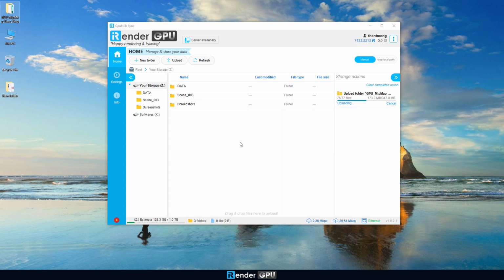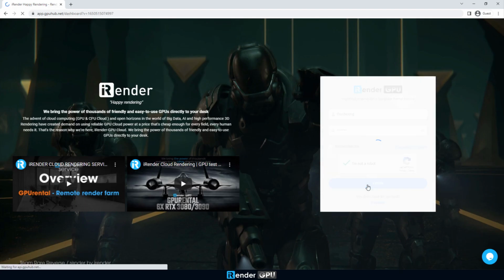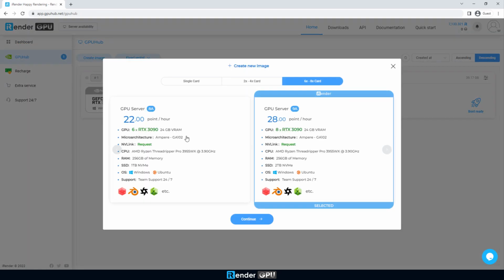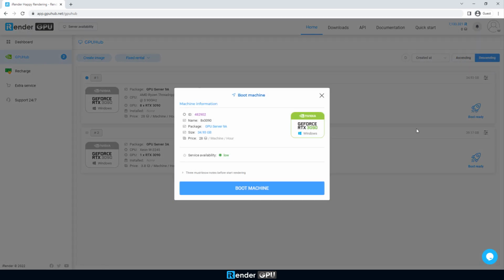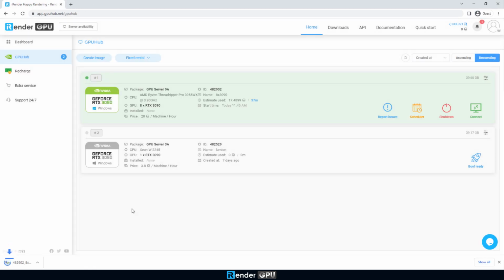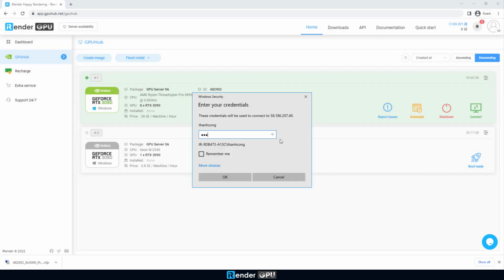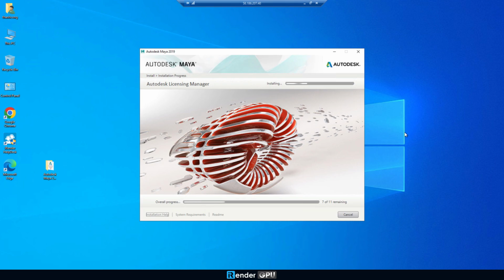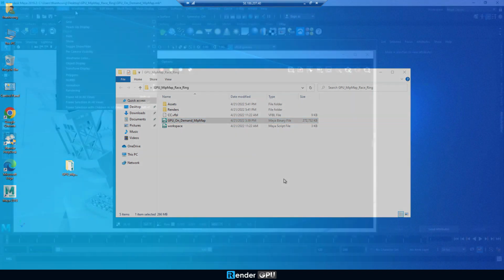Powerful Render Farm for Maya & V-Ray Render with 8 x RTX 3090 | iRender Cloud Rendering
Maya & V-Ray Cloud Rendering | V-Ray Render Farm | Render with 8x RTX 3090 | iRender is a Powerful GPU-Acceleration Cloud Rendering Service supporting Maya projects with all render engines such as V-Ray, Redshift, Octane, Corona, FStorm, Maxwell, Arnold, LuxCore, and so on.
Maya & V-Ray project with GPU rendering:
Image size: 3840p x 2160p
+ Noise threshold: 0.01
+ Total render time: 1m34s
GPU server 9A:
CPU: AMD Ryzen Threadripper Pro 3955WX @ 3.90GHz
GPU: 8xRTX3090, 24GB vRAM
GPU Architecture: Ampere, GA102
RAM: 256GB
Storage: 2TB
Timestamp
0:00 Introduction
0:14 Transfer data using GpuHub_sync
0:35 Create an image &  Boot
0:50 Connect to the remote server
1:02 Setup Maya and VRay
1:32 GPU Rendering
2:38 Move rendered file to GpuHub Sync and Shutdown
3:07 The final result
iRender - Happy rendering
International